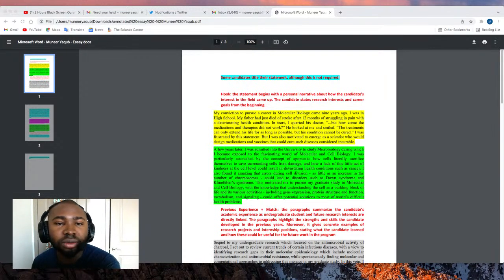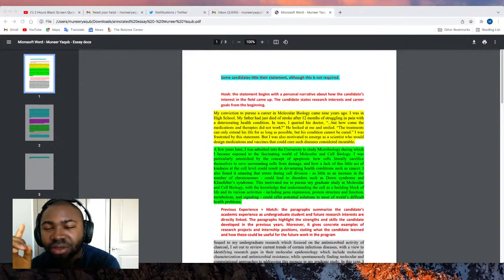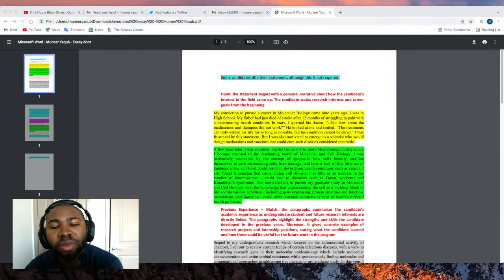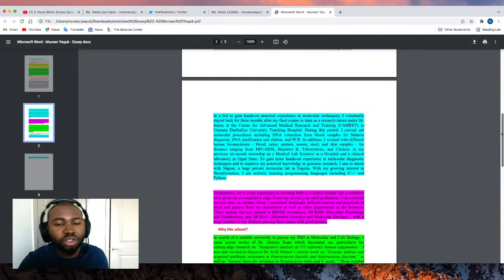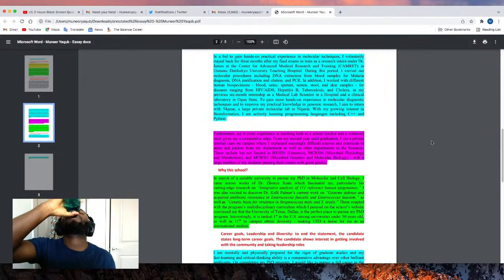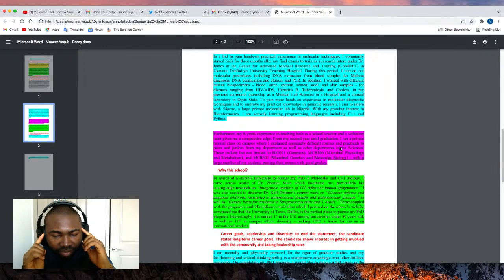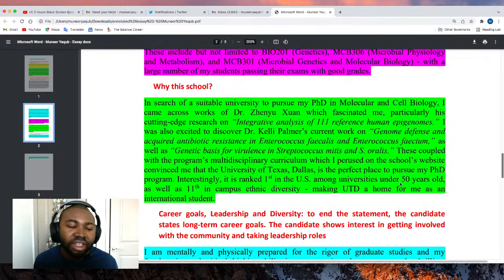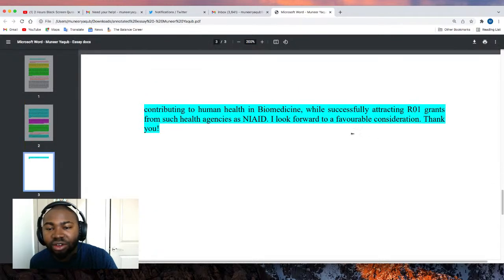How to write a winning statement of purpose for graduate school | Live Webinar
As a current PhD student who has gone through the hoops of graduate school application, I consider myself experienced enough to guide prospective applicants though the process. Follow me as I show you the ropes on writing a strong statement of purpose.